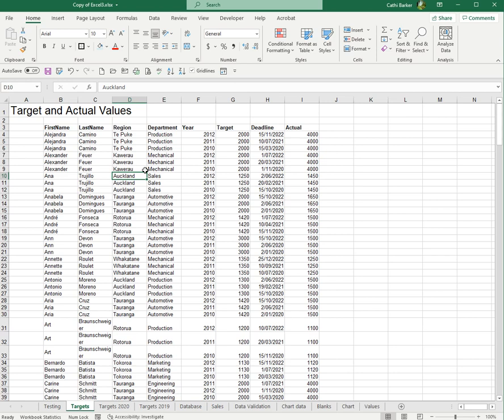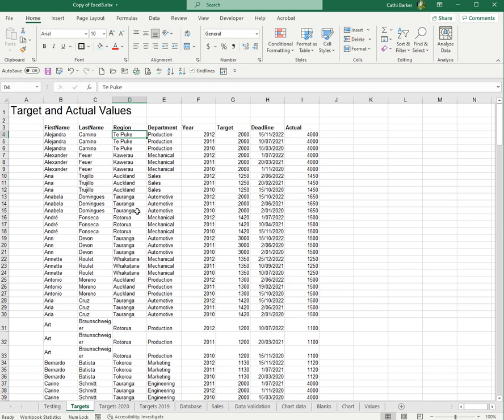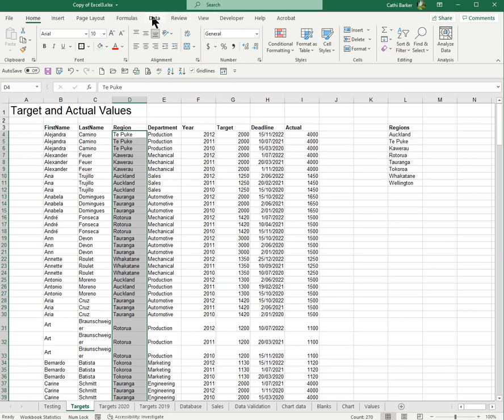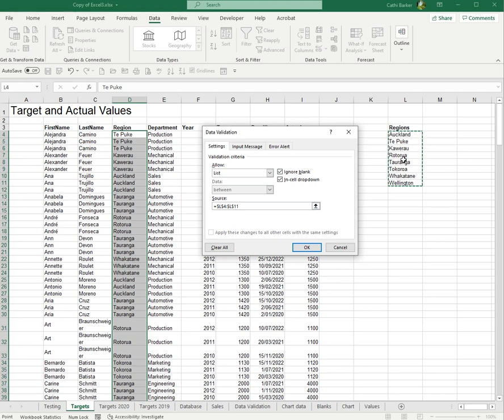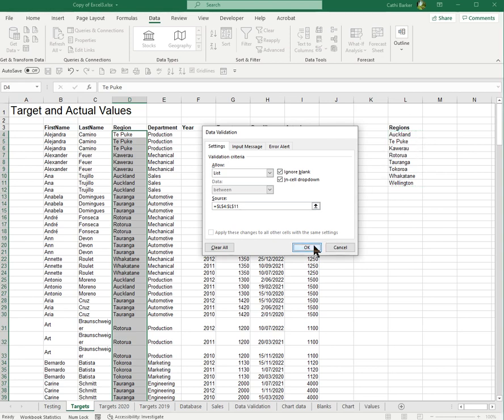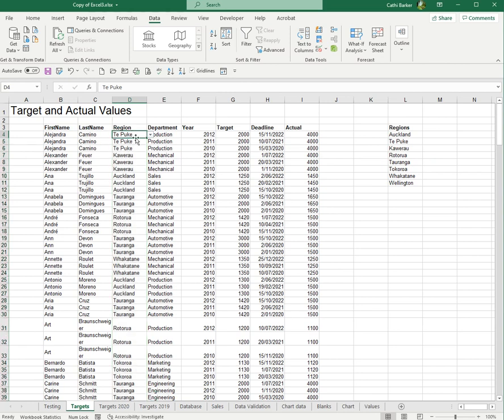Microsoft Excel Highlight Video (10/14)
Data Validation, drop-down lists in Excel